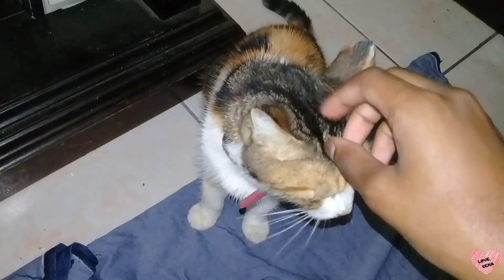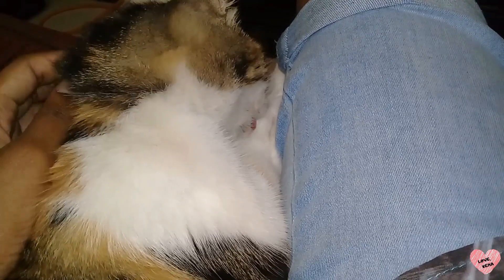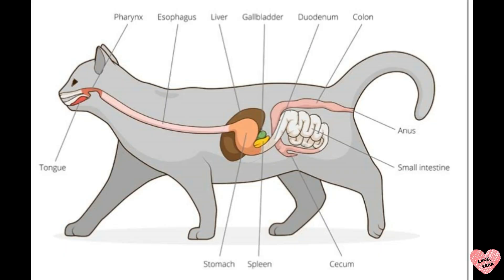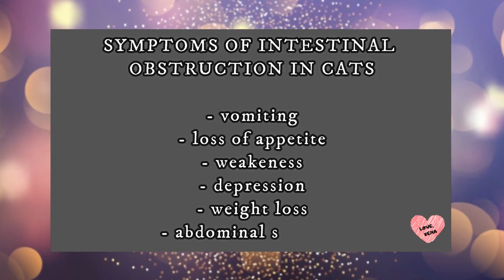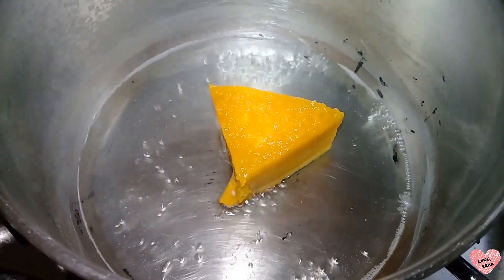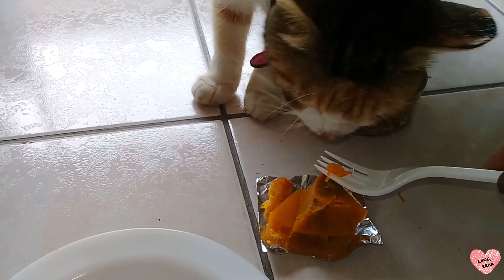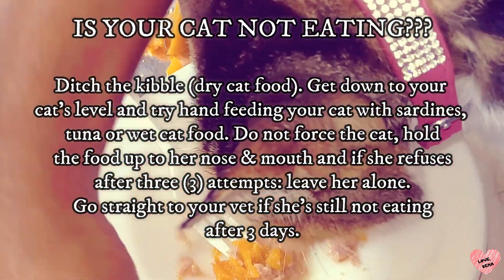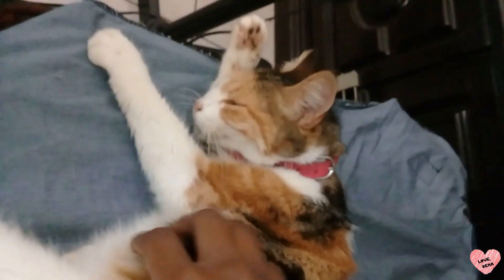HOW TO RELIEVE CONSTIPATION IN CATS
Many things can cause a cat to become constipated: an intestinal blockage, stress, not enough exercise, not enough water, arthritis, a tumor, or something else entirely. Symptoms include straining to defecate, tiny or hard feces, and sometimes not defecating for days. A mild case of constipation can be treated by adding fiber to the cat’s diet or by giving him a laxative. Severe cases can require a procedure to remove the impacted feces.

How do I know if my cat has eaten a foreign body?
Most pets that have ingested a foreign body will exhibit some of these clinical signs:

vomiting
diarrhea
abdominal tenderness or pain in cats
decreased appetite or anorexia in cats
straining to defecate or producing small amounts of feces
lethargy
changes in behavior such as biting or growling when picked up or handled around the abdomen
pawing at the face or mouth if there is string or thread that has become wrapped around the base of the tongue